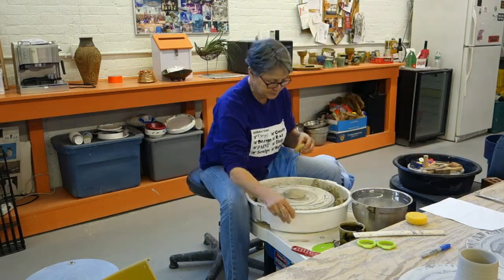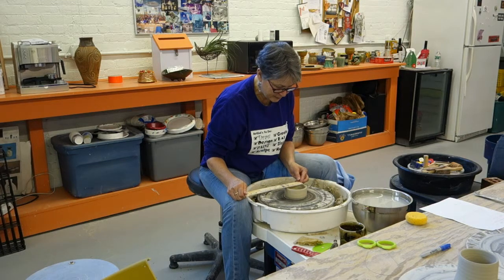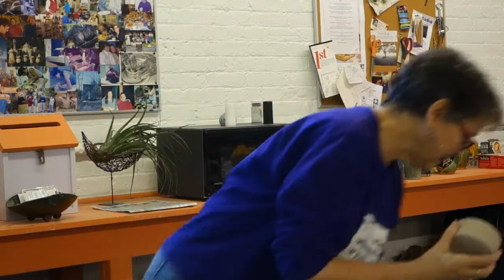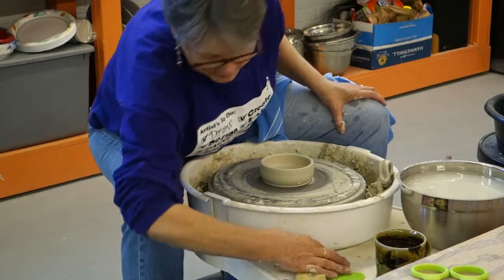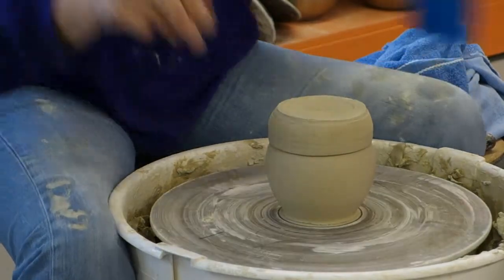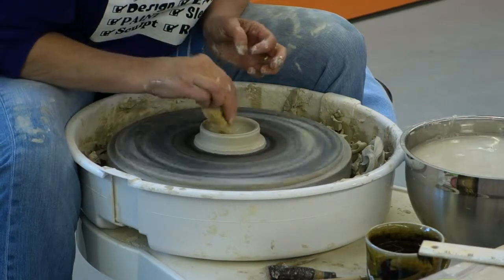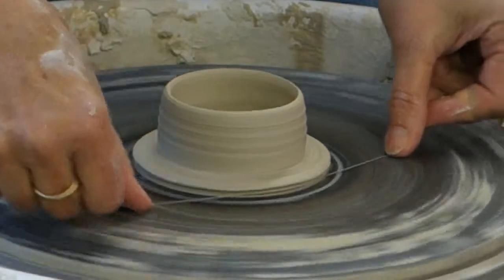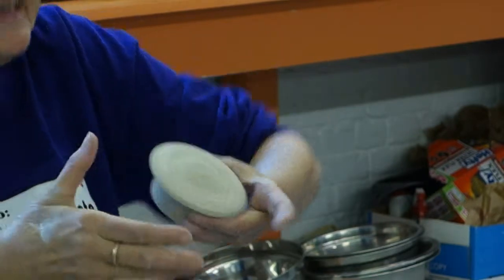Throwing 2 Cap Lids